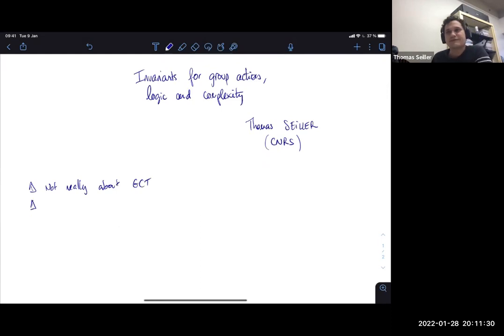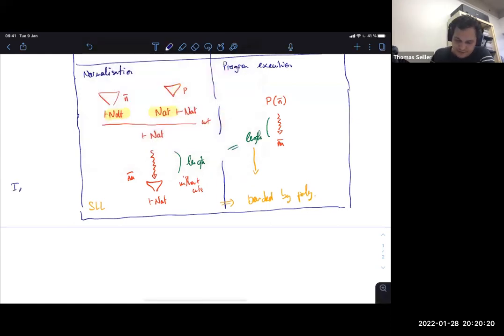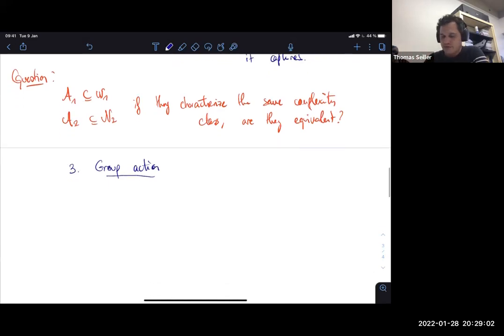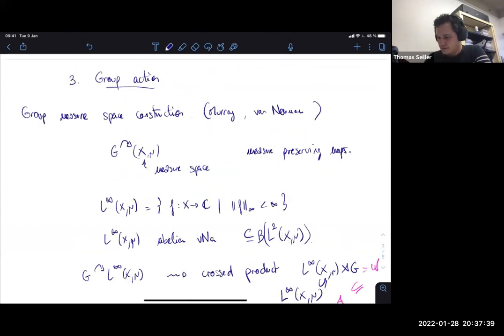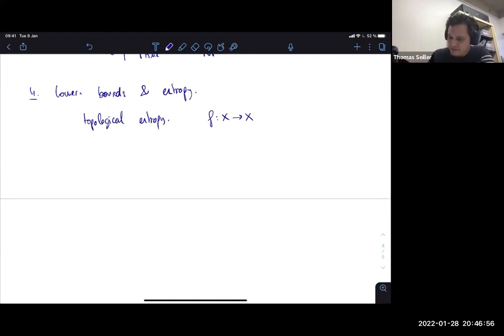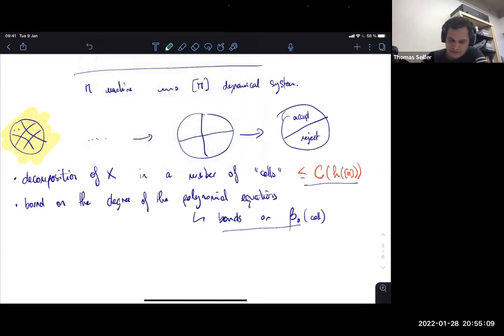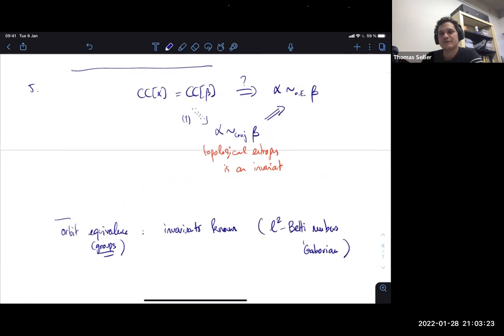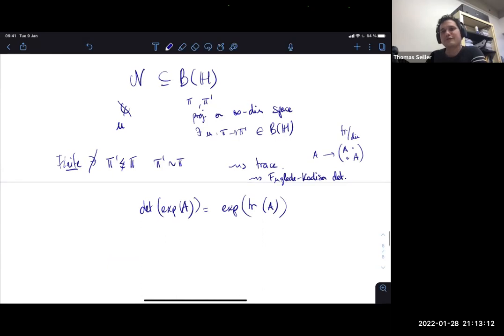Thomas Seiller -- Invariants for group actions, logic and complexity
Twelfth talk of the GCT2022 conference.